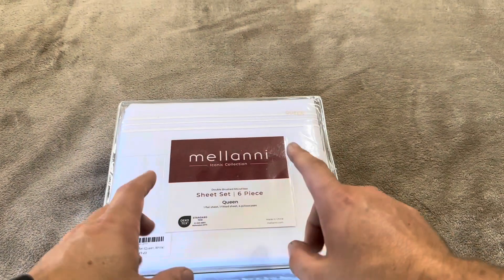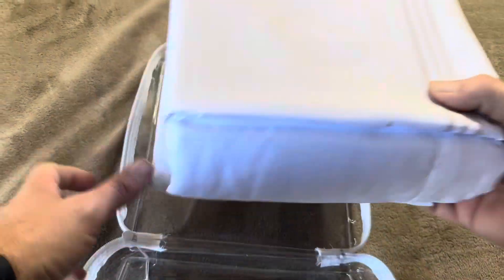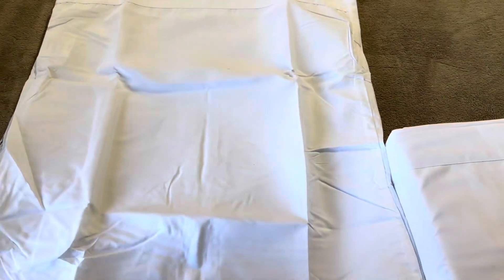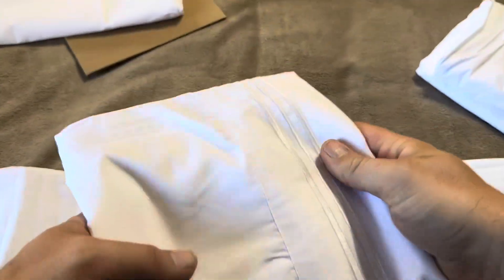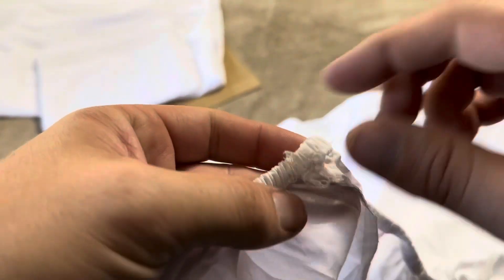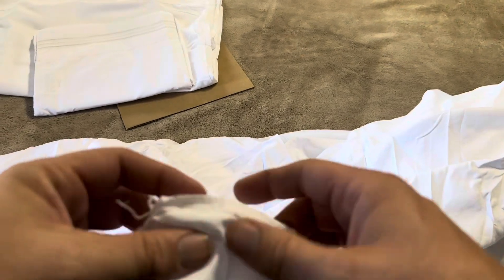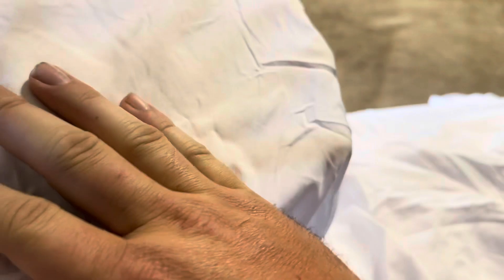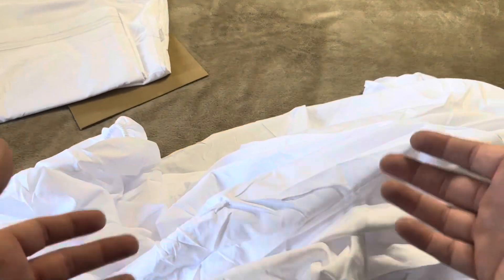Real Review of Mellanni Queen Sheet Set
In today’s video, I will be reviewing my Mellanni Queen Sheet Set!